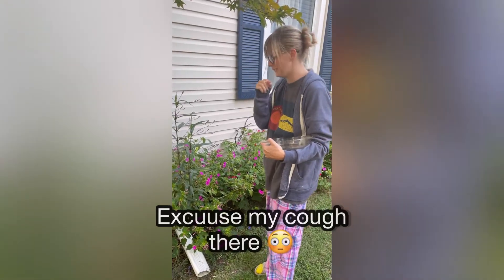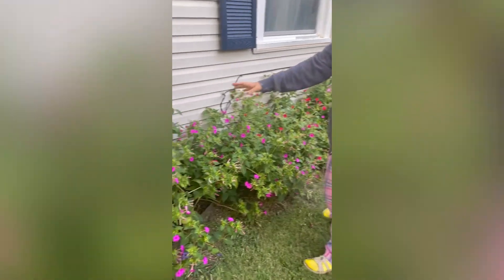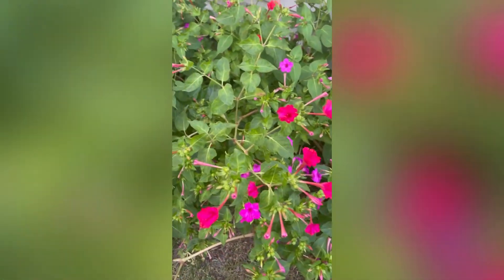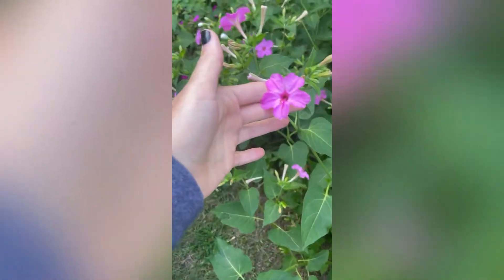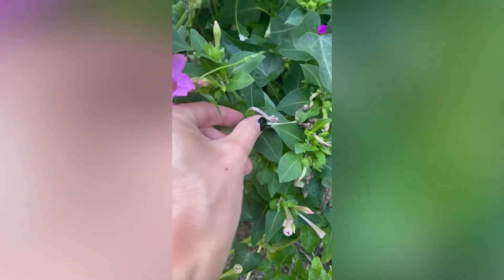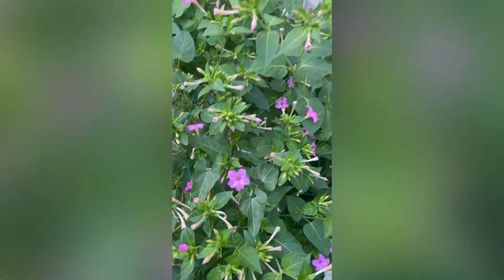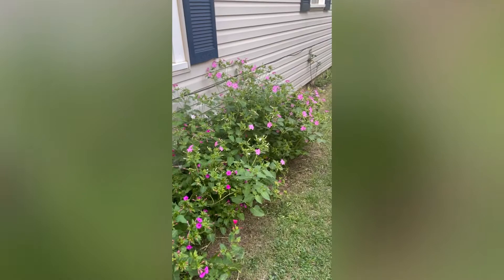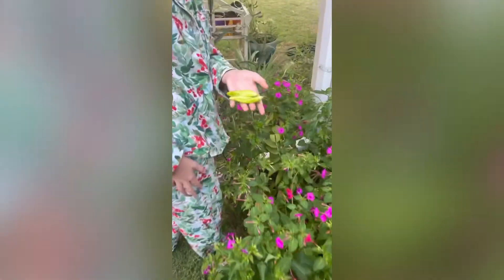How to harvest 4 o’clock seeds quick, fast and easy collect seed with petrabaye